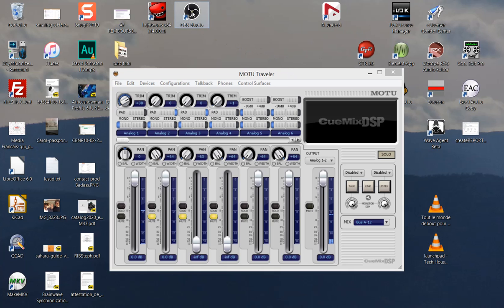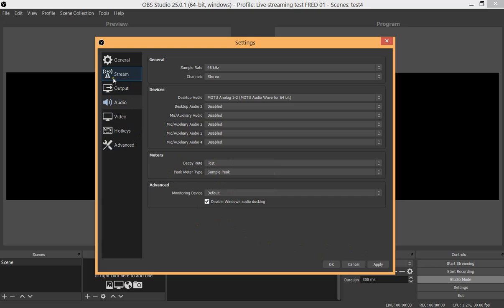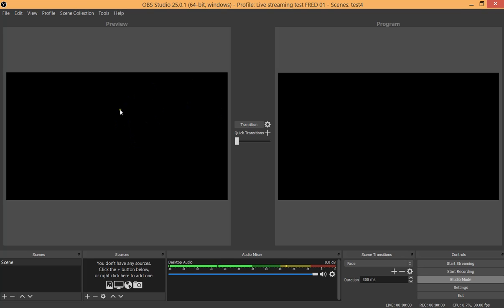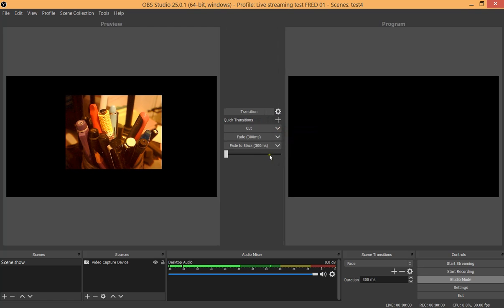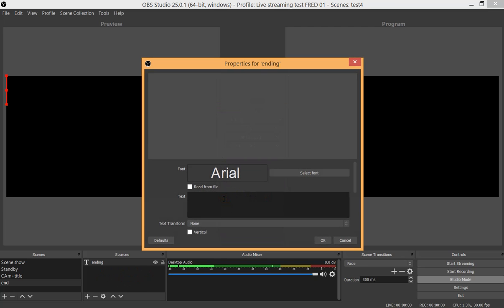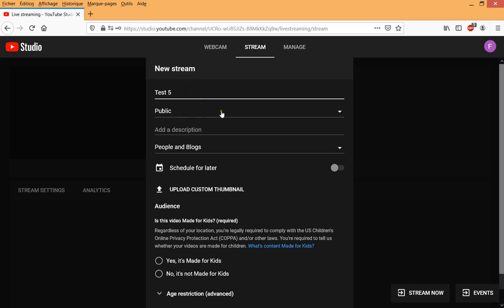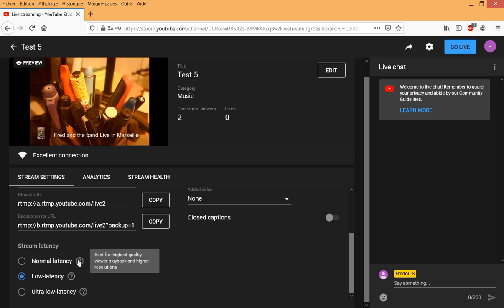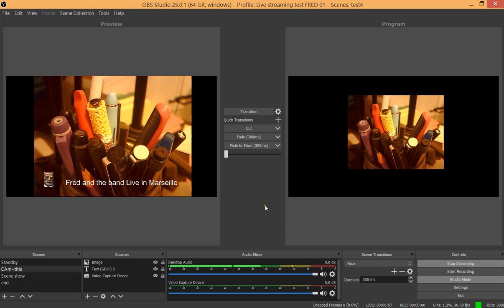Tuto Live streaming Youtubelive+OBSstudio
This video shows you how to setup OBS studio and YouTube Live for a live concert streaming.
Optimized for live music concert streaming.

Link to OBS Studio, free and open source software for Live broadcast streaming: